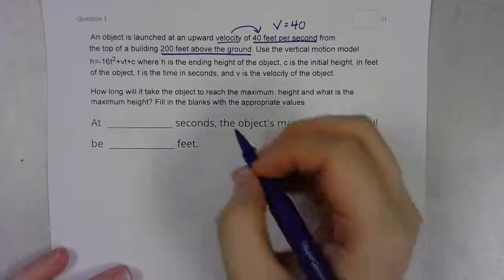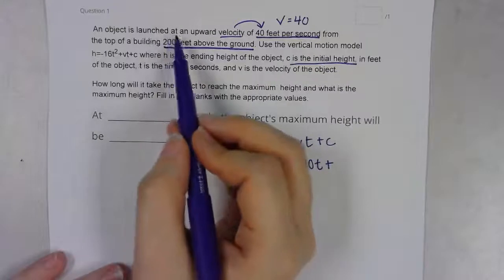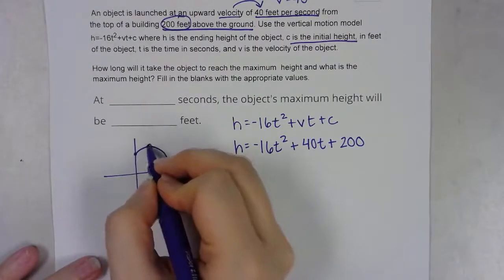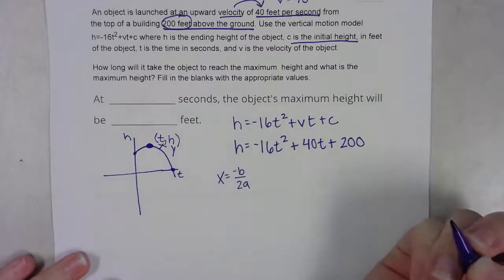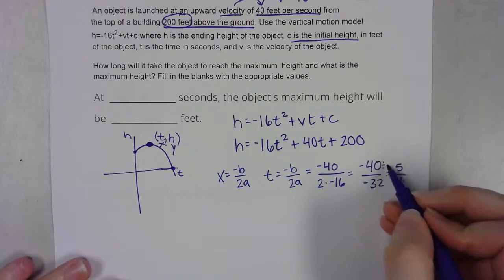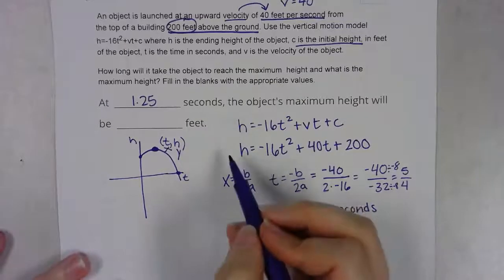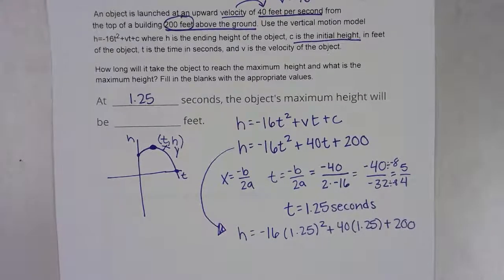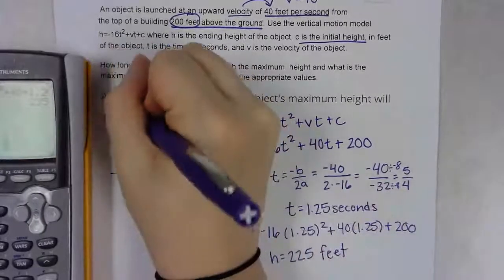Section 5 Test Review - Question 1